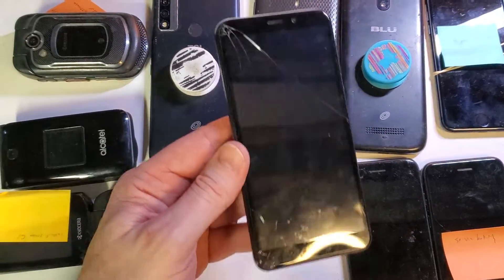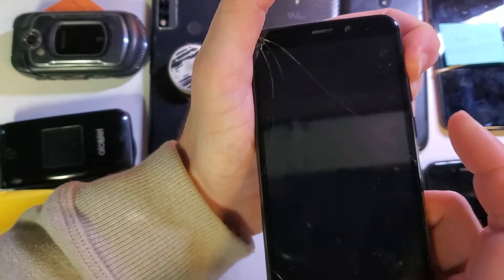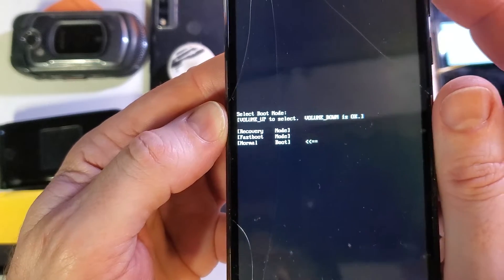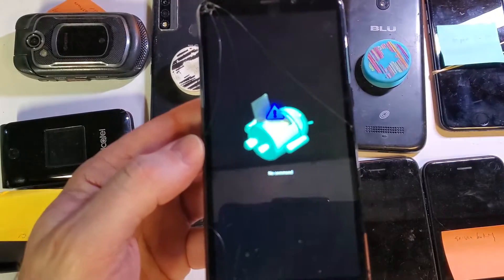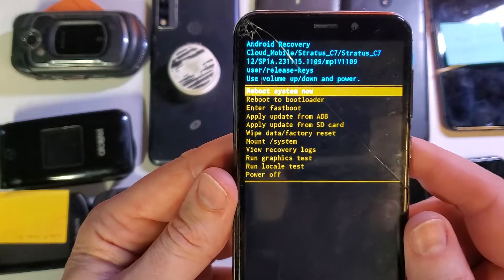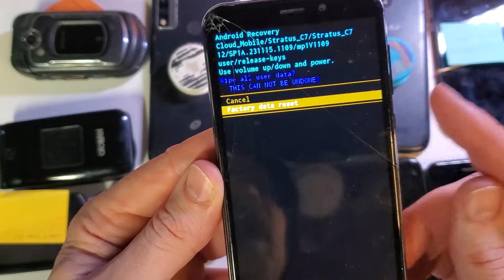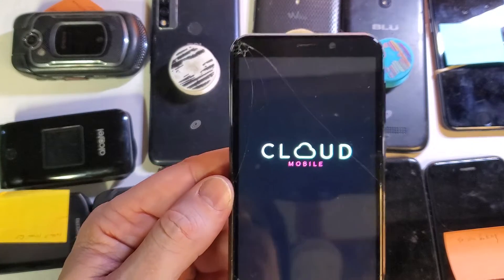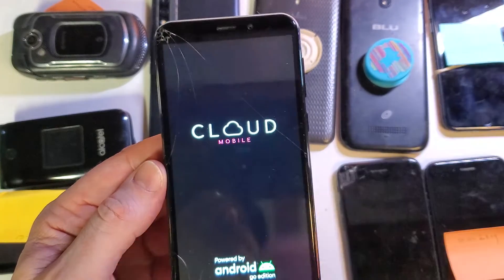How to Factory Reset Cloud Mobile C7 - Hard Reset Cloud Mobile C7 the fastest way